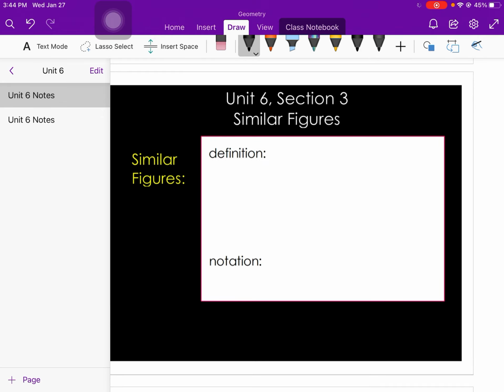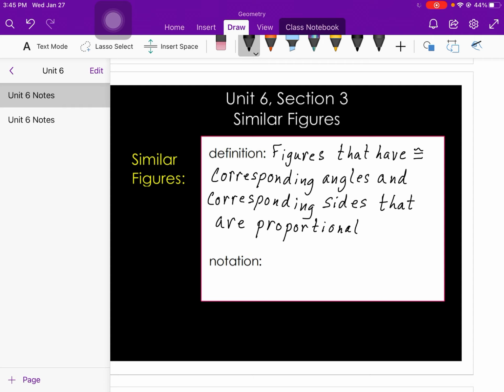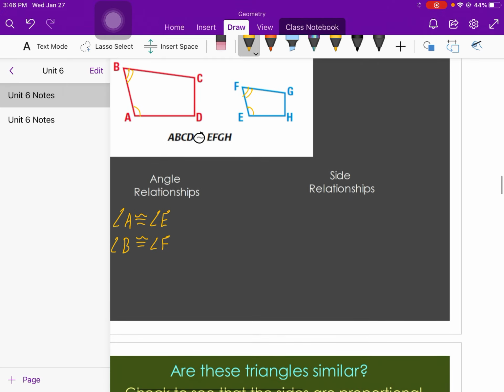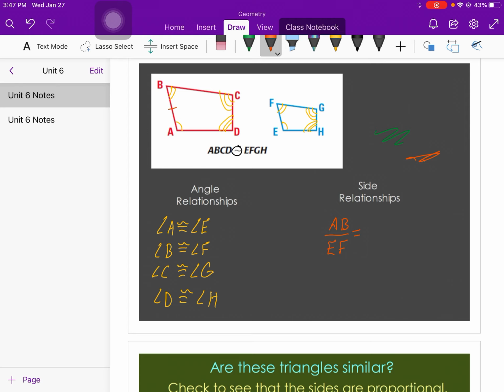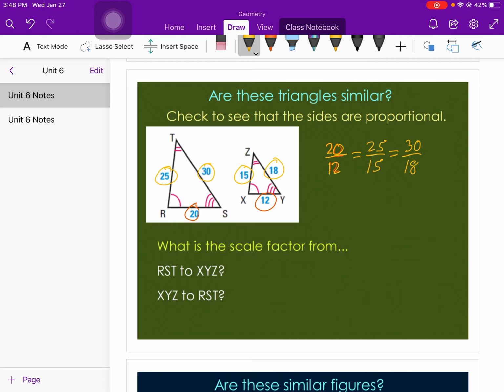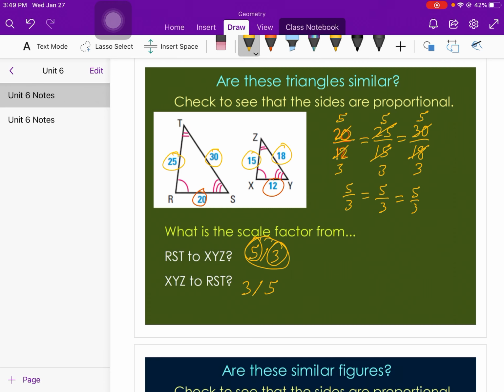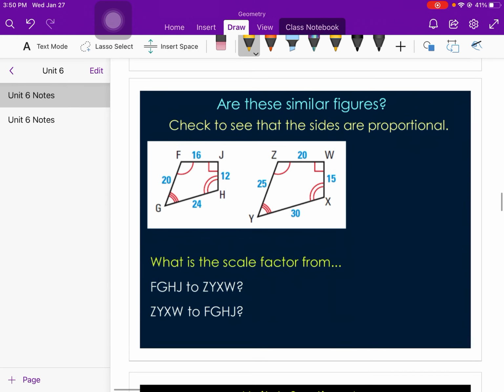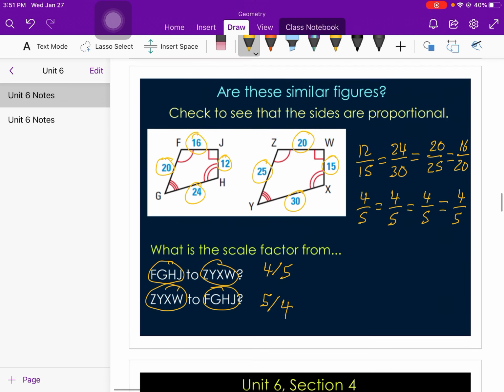Unit 6 Section 3: Similar Figures